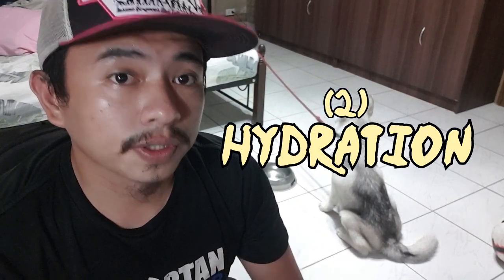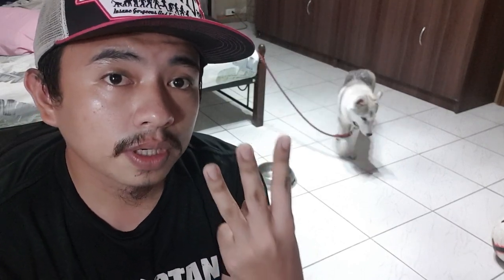5 WAYS you can do to keep HUSKIES COOL during SUMMER (AIR-CONDITION & FANS not included)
Hello everyone! We are sharing with you this video about our own 5 ways of keeping our huskies cool during summer. We have excluded the air conditioning and fans from the list since they are mostly associated with the subject of cooling. We prefer to give out a list that is independent of them. These 5 ways might be very useful to other husky owners who have no access to fans or conditioning.